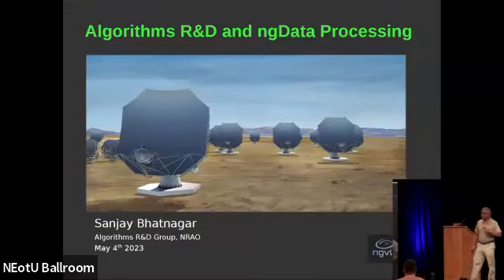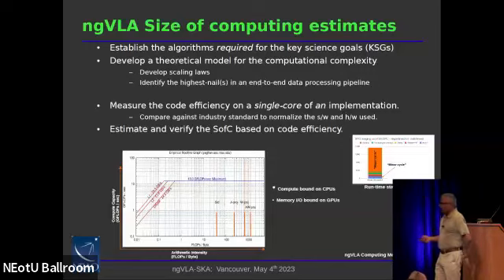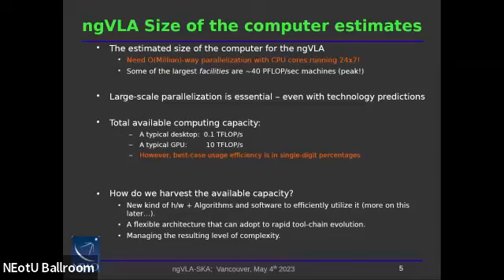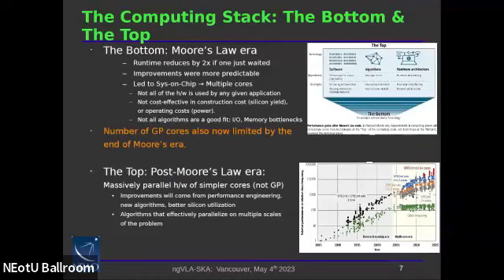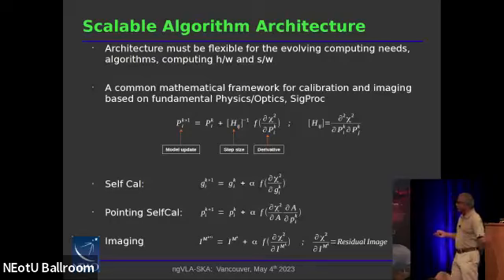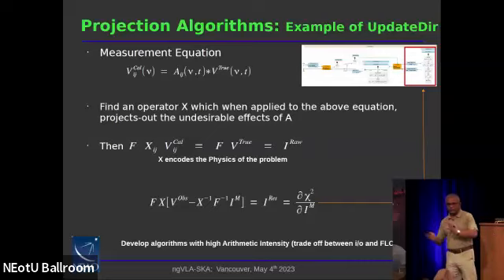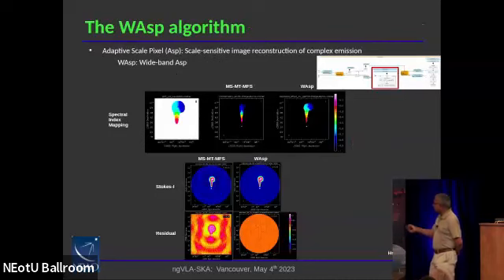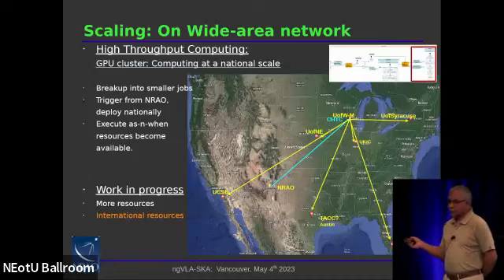Sanjay Bhatnagar - Algorithms R&D for Processing Next-Generation Data Sets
The next generation of aperture synthesis radio telescopes will have 100s -- 1000s of collecting-elements to improve resolution,sensitivity and imaging performance compared to current telescopes.Straight up, to take full advantage of these improvements forscientific research will require similar improvements in thecalibration and imaging algorithms.  These telescopes also have manyorders of magnitude higher size of computing requirements, whichfurther require improvements in the scientific softwareimplementations to reliably deliver both, high runtime performance andhigh overall throughput.With the raw computing capacity of smallest compute units saturating,such high computing requirements will be delivered not by the use offaster computer chips (the so-called "Bottom of the compute stack"),but by efficient parallelization at multiple scales.  To efficientlyharvest this computing power a different approach to algorithms,hardware and software development -- collectively called the "Top ofthe compute stack" -- may be required.  Interestingly, comparison ofthe runtime performance of the current software in general with theavailable computing power in the stack has lead to the "there is roomat the top" conclusion in the High Performance Computing (HPC) andHigh Throughput Computing (HTC) communities.In this talk, I will discuss various prototyping efforts at NRAO tofill the "room at the top" and R&D to develop new (or modify existing)algorithms to both, match the improved imaging performance of thenext-generation telescopes, while simultaneously being better suitedto harvest the computing power at the top of the computing stack.  Iwill also discuss the current status and outlook of the computing andsoftware technologies, from personal experience, interactions with theindustry and as gathered from the Computer Science literature, incontext of the specific problem of radio interferometric calibrationand imaging.